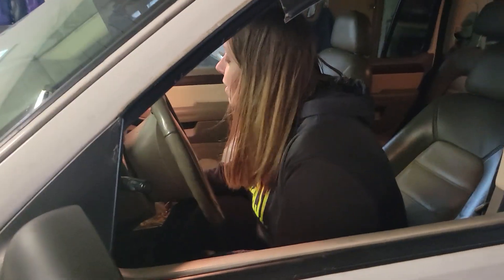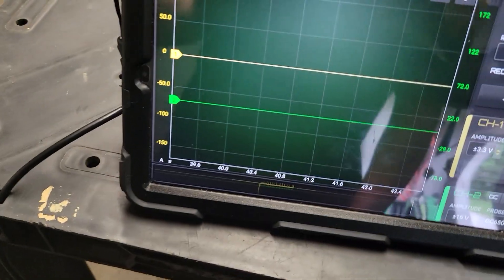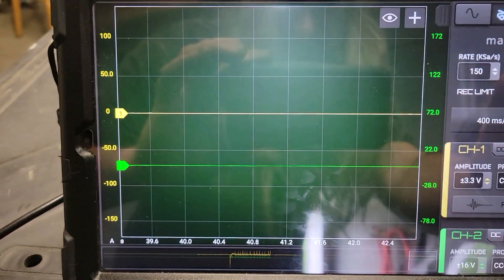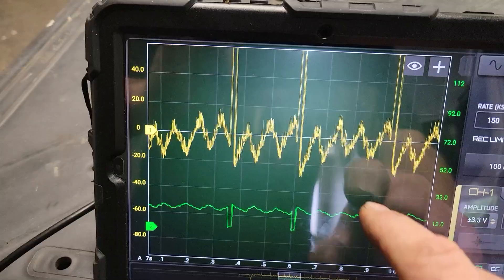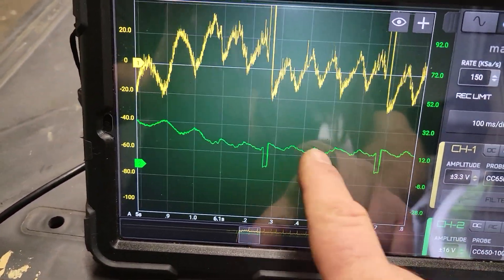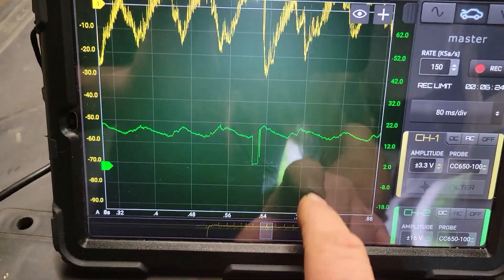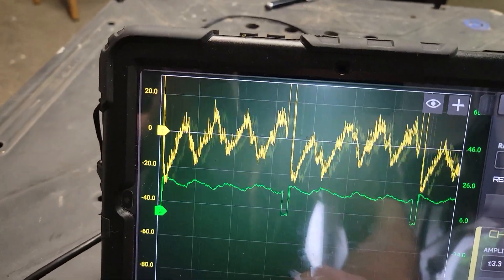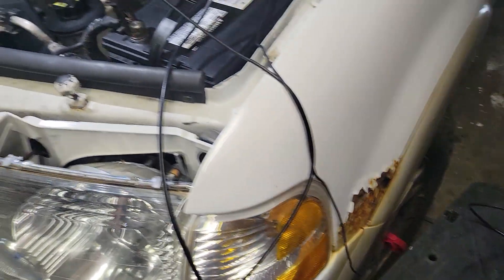Double relative compression test with ac coupling & current. HS-512 and Hscope automotive module.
I started as a charging test with the clamp around all the cables. Actually, I should have isolated the starter wire, but the results were still acceptable. I really like the small size of the hs512 and using a tablet as opposed to a laptop. Great little scope, so far!